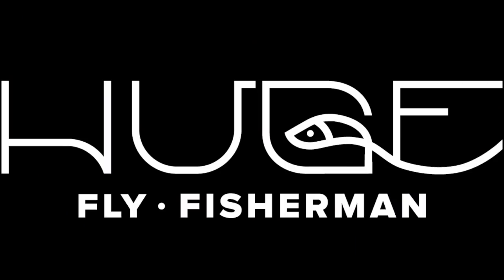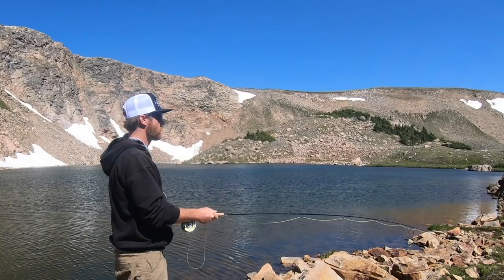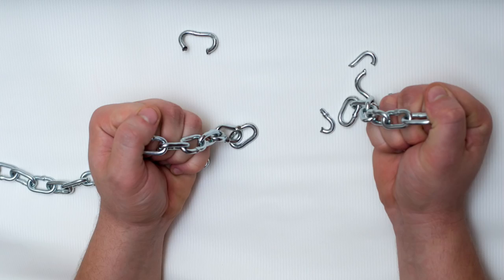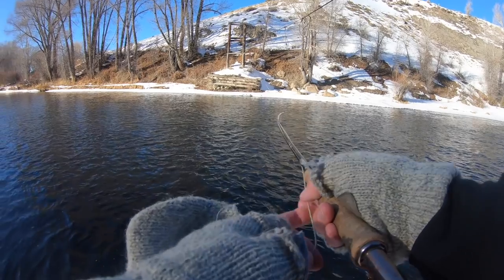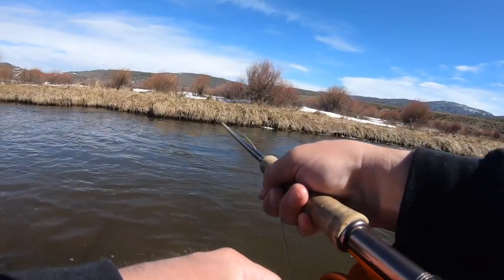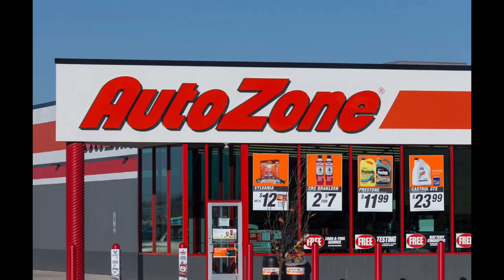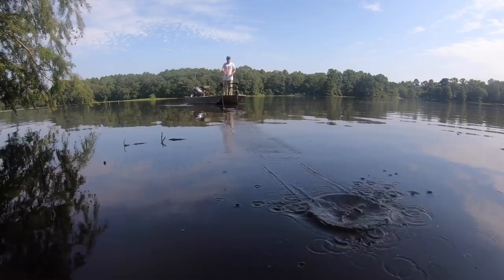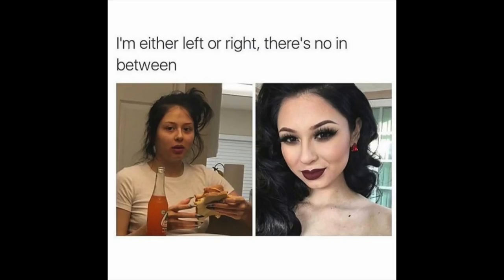HOOKS SETS (fly fishing how to)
Enhance your hookage.

friends